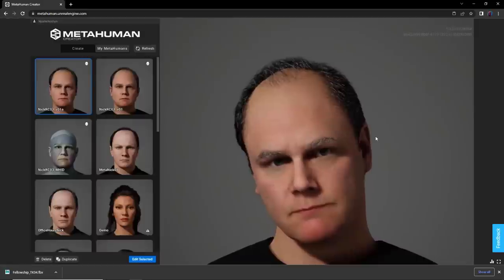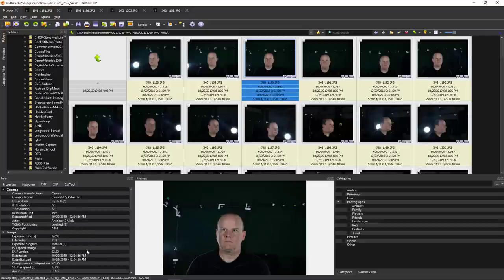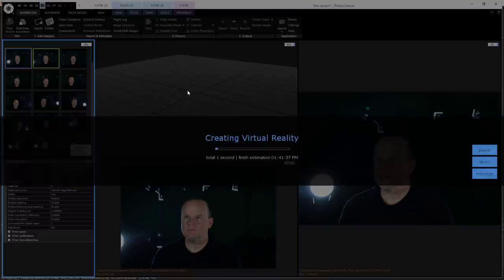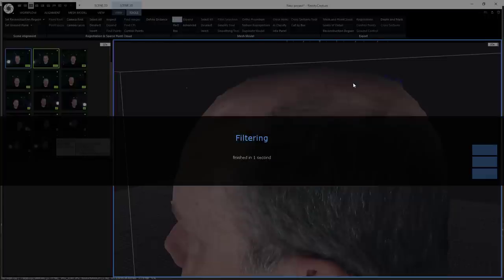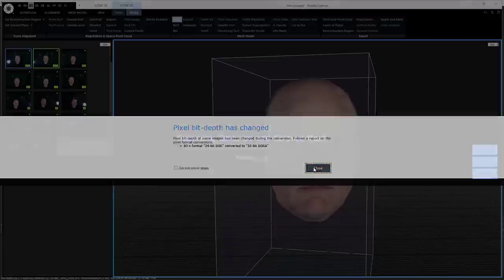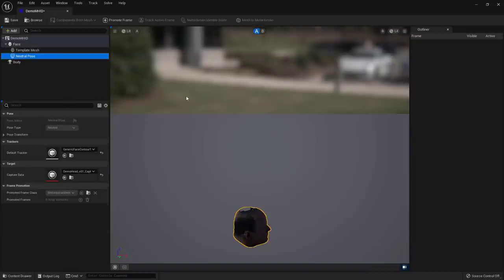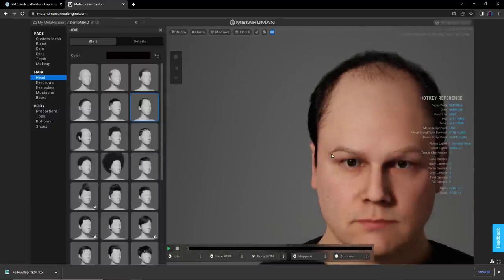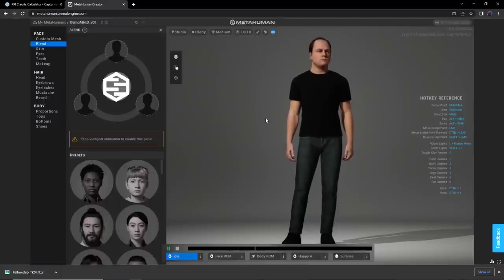Real Human to Metahuman Photogrammetry Workflow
This video provides and overview of a single-camera photogrammetry process for creating a custom Metahuman in the likeness of a real person.

Some tips for photogrammetry photography are shared including use of strobes and cross polarization to cancel specular reflection on real-world skin. Photogrammetry process is shown using Reality Capture.

All software tools used are free or low cost.